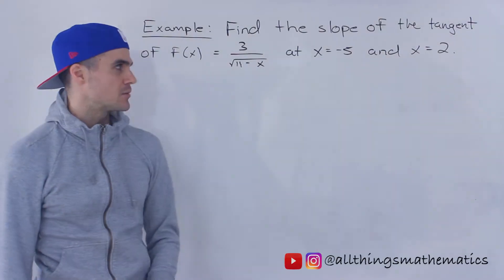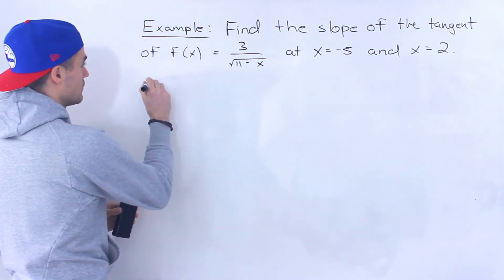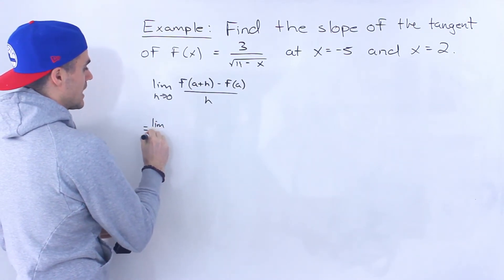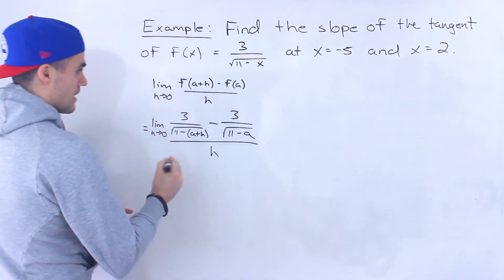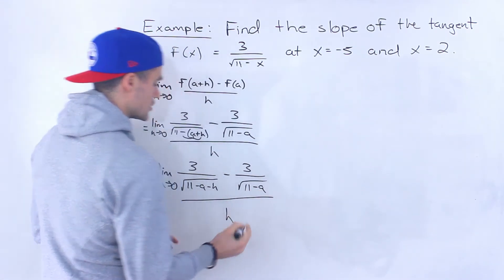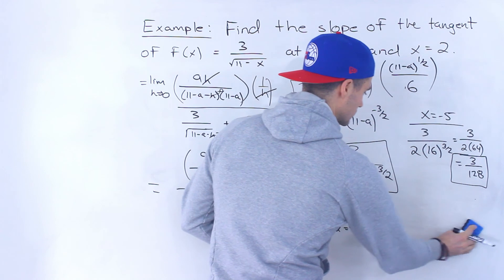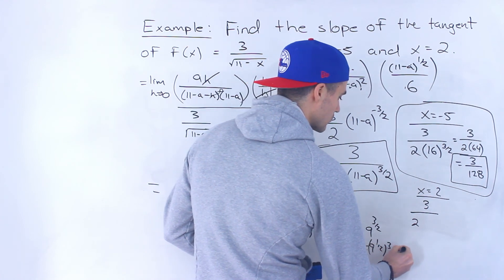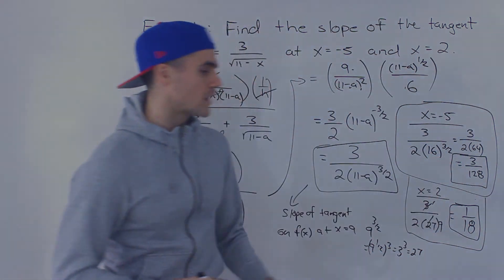MCV4U (Grade 12 Calculus & Vectors) - Find Slope of Tangent for Complex Function